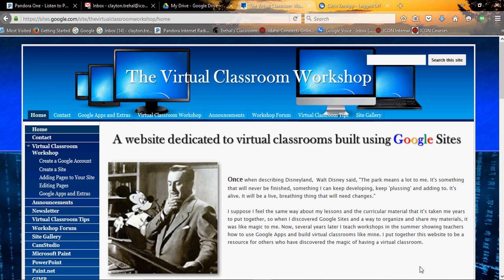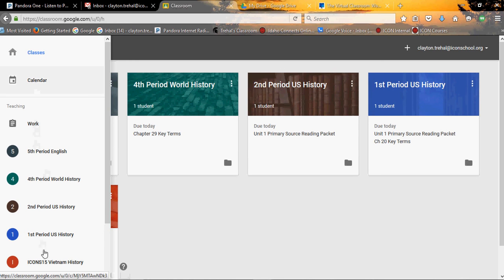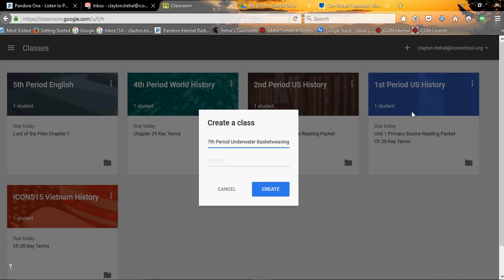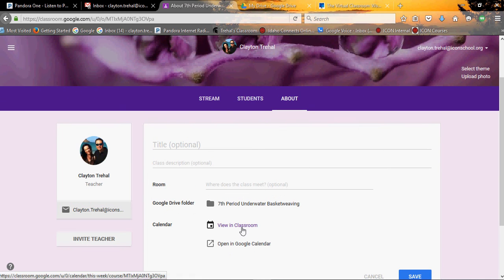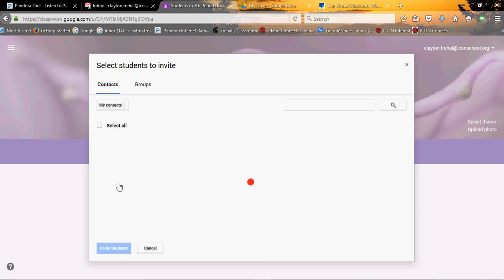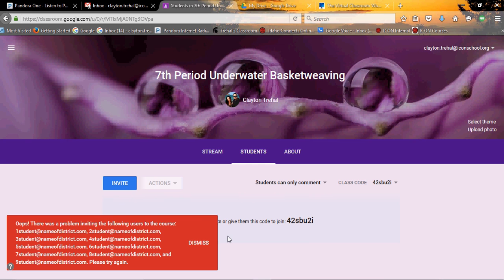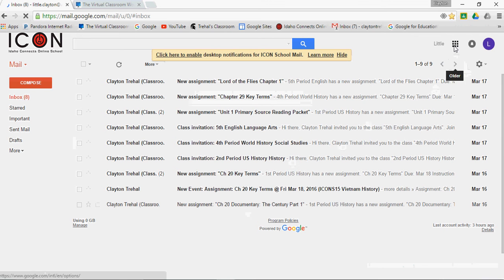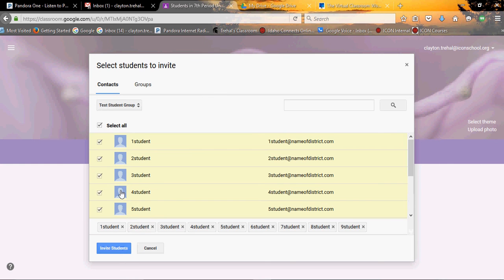Google Classroom Part 1: Creating Classes and Adding Students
This short video shows how to create classes in Google Classroom and shows a few different ways to add students to those classes. It also shows the student end as well as teacher POV.